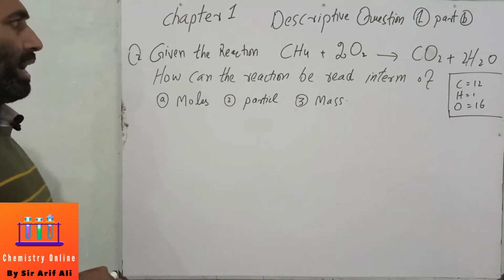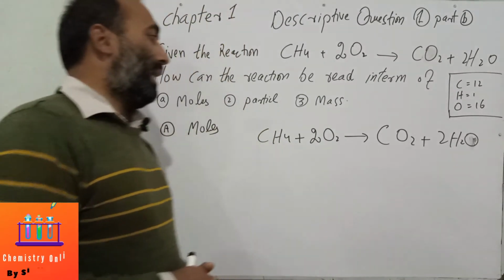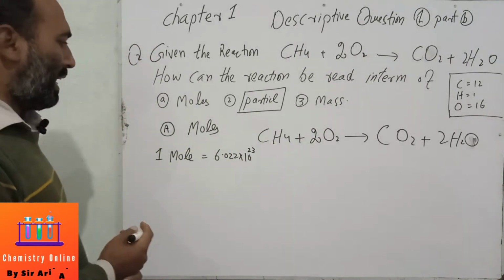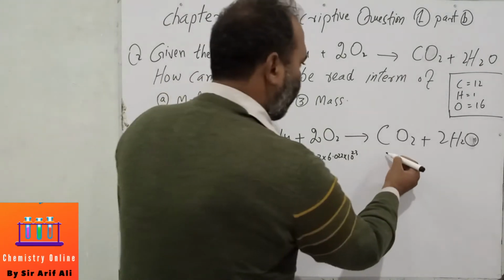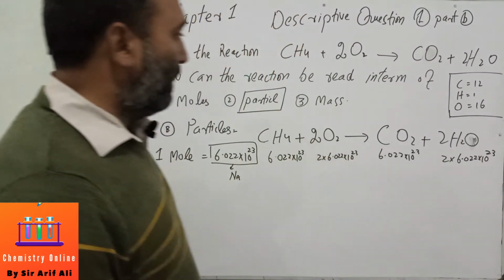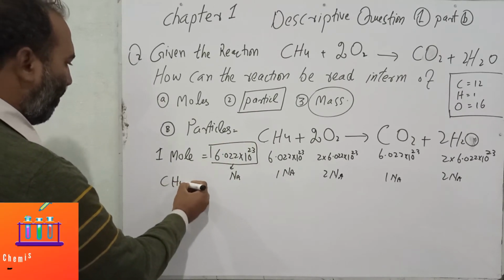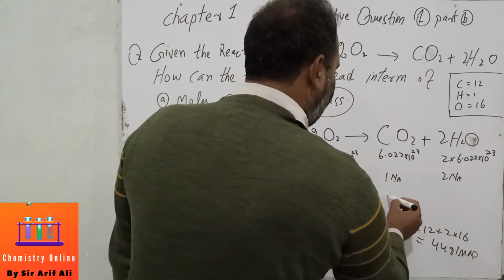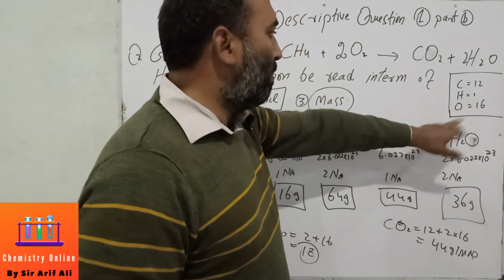how to interpret a reaction in terms of moles, particles and mass first year chemistry by Arif Ali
Detailed chemistry lecture on first year chemistry chapter first topic how to read a reaction in terms of mole ,mass and particles .
With sir Arif Ali Pakistan best chemistry teacher .